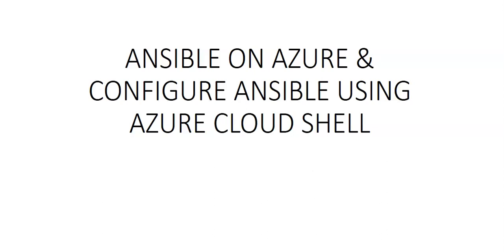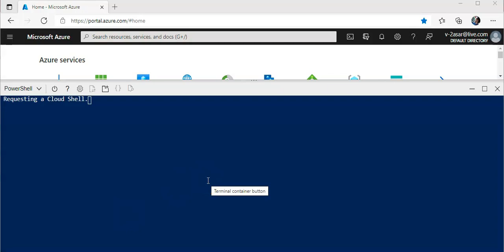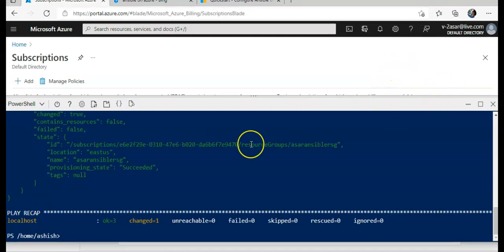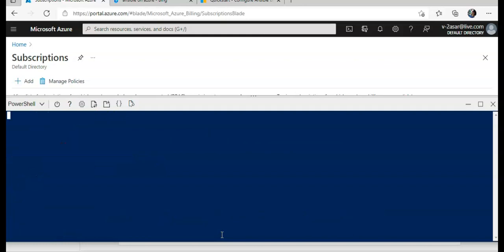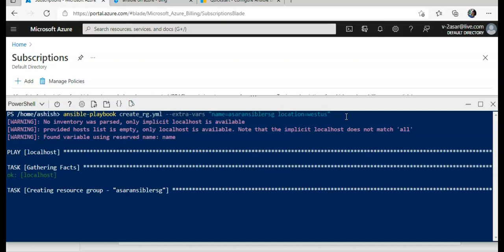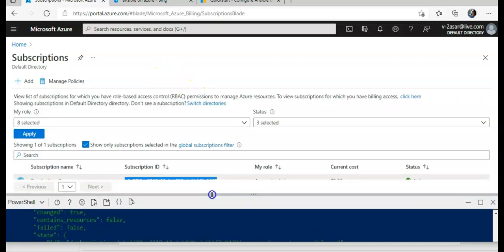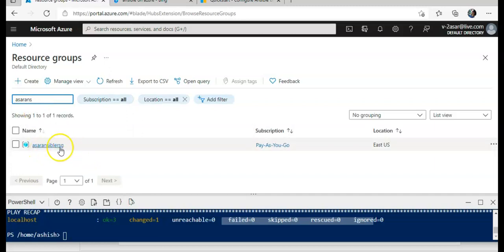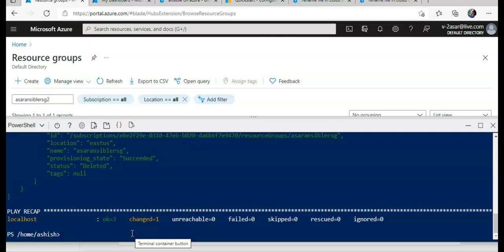ANSIBLE ON AZURE & CONFIGURE ANSIBLE USING AZURE CLOUD SHELL